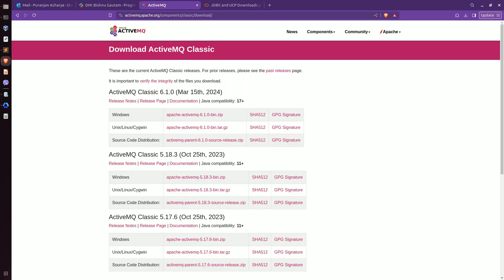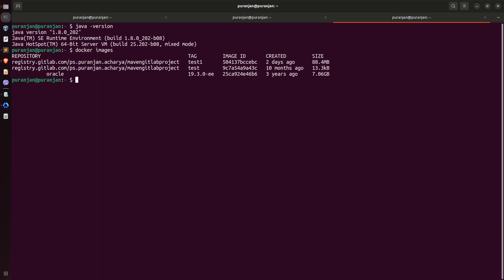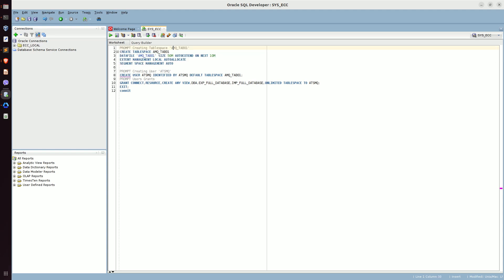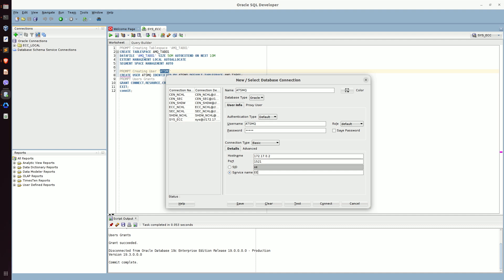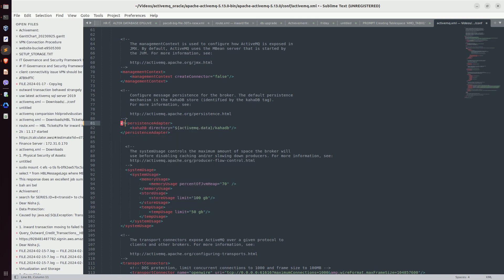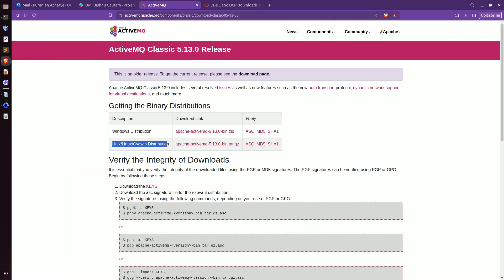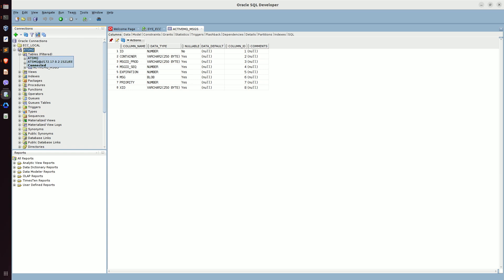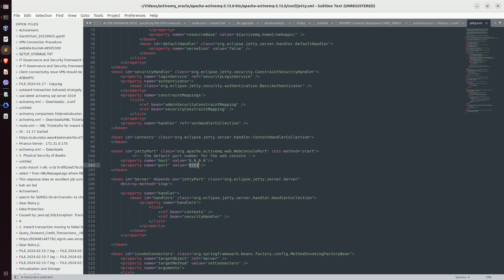Connect and Configure ActiveMQ with Oracle Database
Learn how to setup activemq and also learn how to connect activemq with oraclesql database

Persistance Adapter and Oracle DB Connector XML code